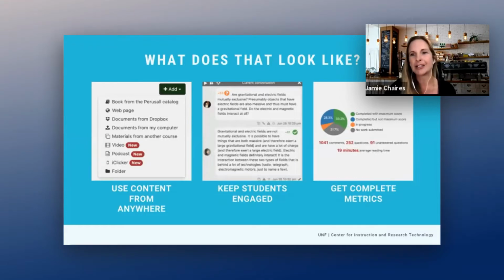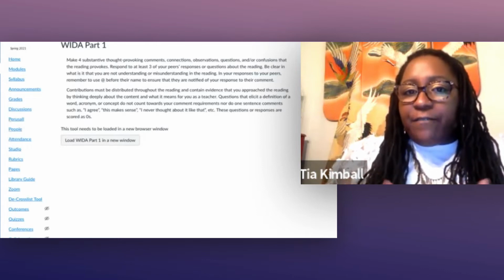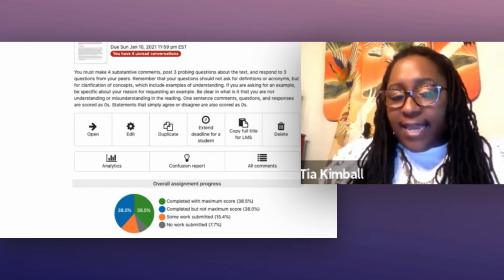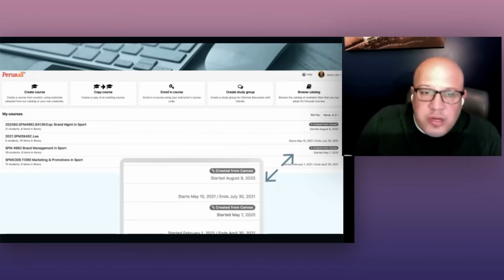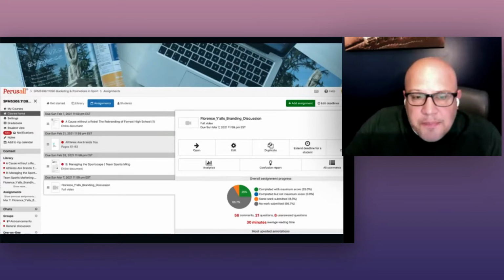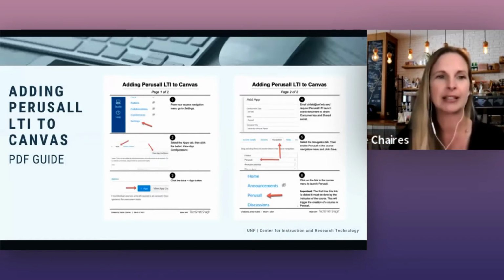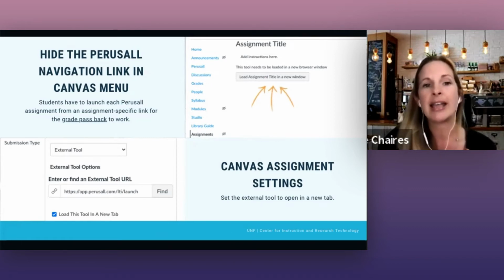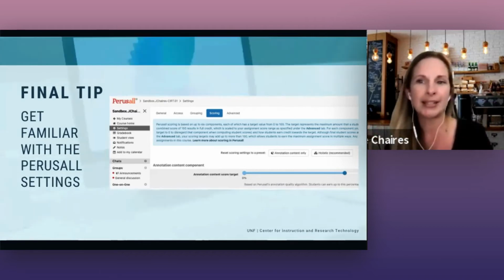Perusall Faculty Workshop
Recording of live workshop offered during OE Week 2021